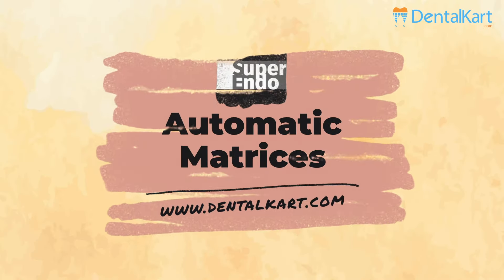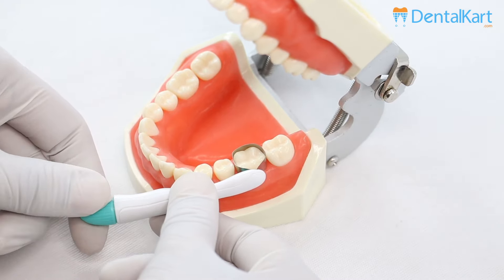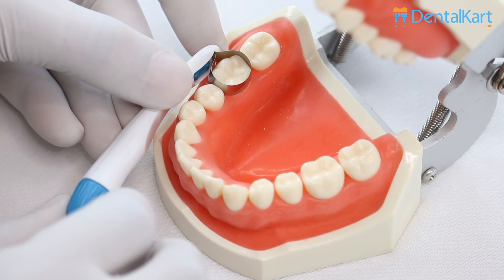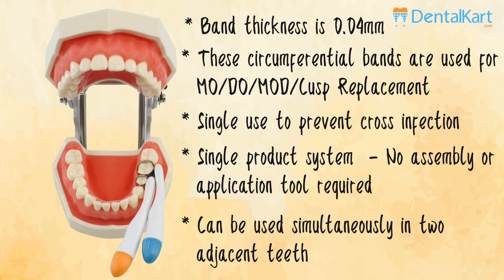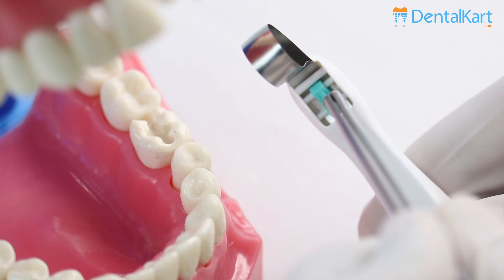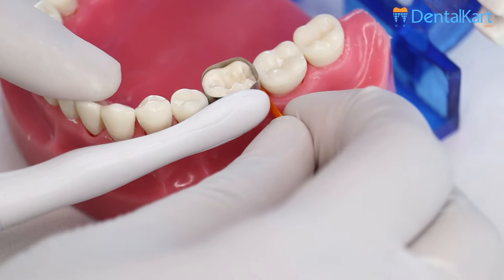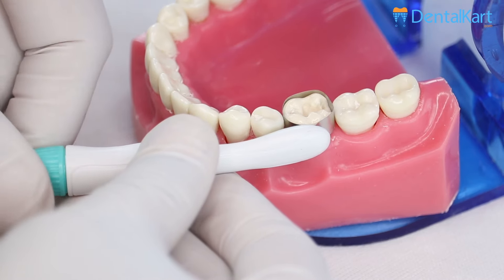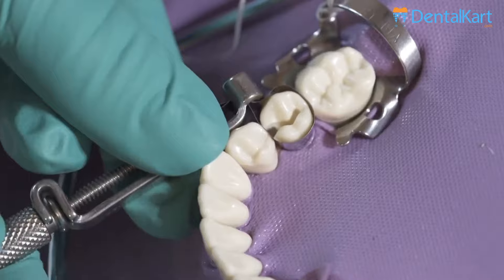What is & How to use Automatic Matrix Band | SuperEndo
SuperEndo Automatic Matrices are new generation matrix band, it's designed to meet the evolving needs of dentistry. It is a retainerless matrix system with four different types of bands that are designed to fit all teeth regardless of its circumference . Types :- (A) Curved Wide (band width 6mm)
(B) Curved  Narrow(band width 4.5mm)
 (D) Straight Narrow(band width 4.5mm)
These matrices are disposable and comply with cross contamination protocols . They save time and effort of assembling and sterilizing.

what is automatic matrices
how is automatic matrices used
automatic matrices
matrix band
matrices
dental matrices
dental matrices
class 2 cavity
proximal cavity
MO/DO/MOD cavity
disposable matrix band
disposable dental products
typodont
cavity preparation
proximal caries
plastic matrix band
green color matrix band
blue color matrix band
pink color matrix band
orange color matrix band
superendo brand
dental kart